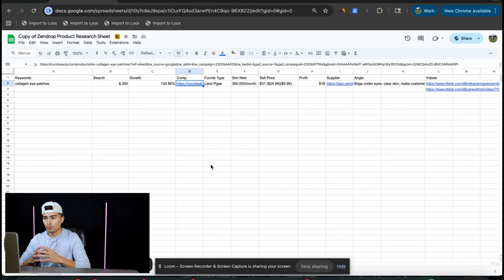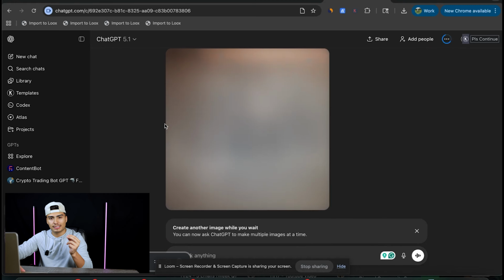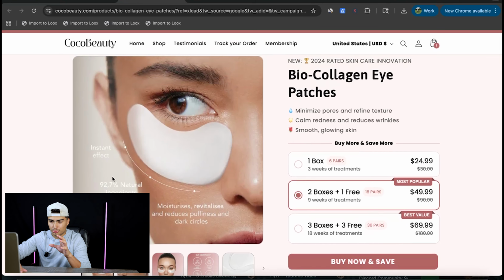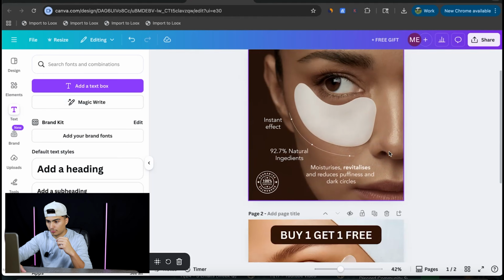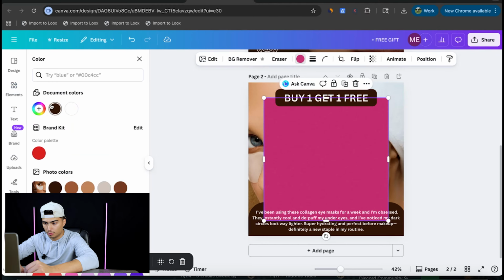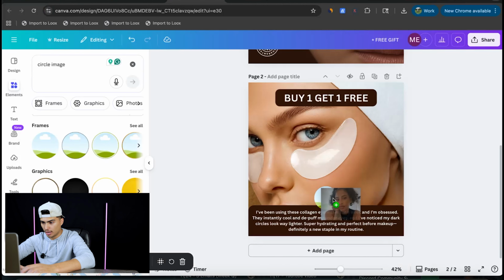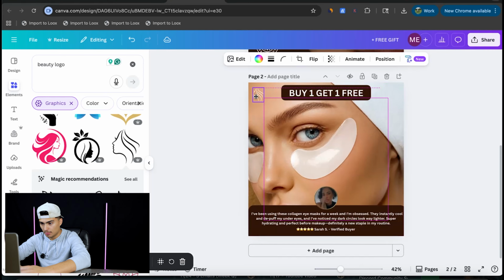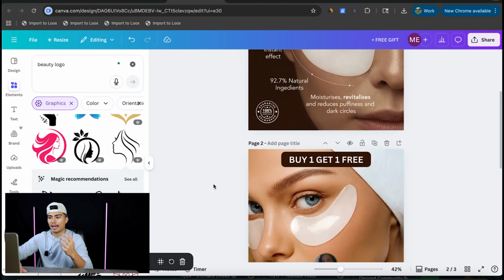Create Viral Product Photos in Minutes (ChatGPT + Canva Tricks You Need to Try)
Welcome to Zendrop, the all-in-one platform built for serious dropshippers. Whether you're launching your first dropshipping business or scaling to 7 figures, we’ll show you exactly how to find, source, and ship the best dropshipping products - fast.
From factory floors to your customer’s doorstep, get an inside look at how real products move through global ecommerce fulfillment.

Connect your store, and see if you qualify for the Private Agent Program today

Want to make your store look branded, trustworthy, and high-converting?
In this step-by-step tutorial, I’ll show you exactly how to create professional, luxury-style product images using ChatGPT, Canva, and a few simple tricks that make your store stand out instantly.

You’ll learn:
1. How to validate a winning product before testing
2. How to remake existing product photos using AI
3. How to add offers, badges, and reviews that convert
4. How to brand your product images with trust and consistency

⏱️ Timestamps

00:00 – Intro: Why Product Images Matter
00:11 – How Product Images Build (or Break) Trust
00:22 – Common Mistakes: Copying AliExpress Photos
00:29 – The Impact on Conversion Rate
00:43 – Example: Collagen Eye Patches (Winning Product Breakdown)
00:55 – Using SimilarWeb to Validate Winning Stores
01:17 – Estimating Competitor Revenue
01:33 – Step 1: Download and Analyze Competitor Images
01:51 – Step 2: Recreate Product Image Using ChatGPT
02:19 – Generating AI Variations with ChatGPT or Gemini
02:59 – Bonus Tool: Nano Banana for Realistic Renders
03:06 – Editing and Upscaling in Canva
03:25 – Adding Trust Badges (30-Day Guarantee)
04:10 – Adding Offers (“Buy One, Get One Free”)
05:05 – Reviewing and Comparing Final Image
05:58 – Step 3: Recreate Multiple Variations for A/B Testing
06:27 – Matching Brand Colors and Fonts
07:07 – Fine-Tuning Typography and Layout
08:05 – Duplicating Trust Badges & Offers
09:03 – Step 4: Adding Product Reviews (Using ChatGPT)
10:12 – Designing a Clean Review Box in Canva
11:20 – Styling Review Cards & Matching Colors
11:41 – Adding Circle Images & Review Photos
12:30 – Example: Adding Influencer Photos from Pinterest
13:33 – Adding Reviewer Name & Star Ratings
14:35 – Finalizing the Review Section
15:16 – Adding Your Brand Logo for a Premium Feel
16:01 – Why This Method Works for Conversions
16:53 – Final Tips: Offers, Reviews, Trust = Conversions
17:08 – Fixing Blurry Images with AI Upscaler
17:42 – Uploading Images to Your Store
17:55 – Validated Winning Product Recap
18:07 – Start Selling with These Images
18:12 – Outro